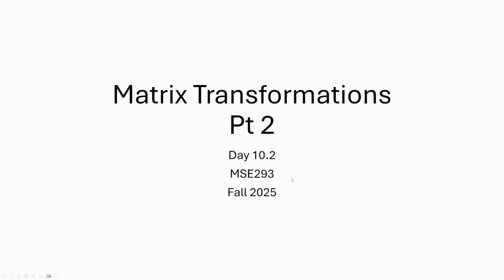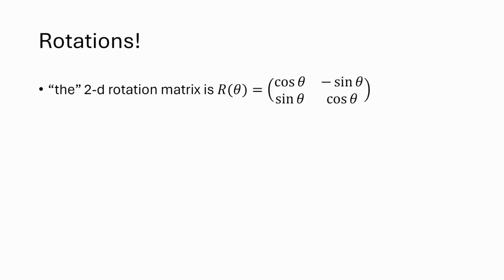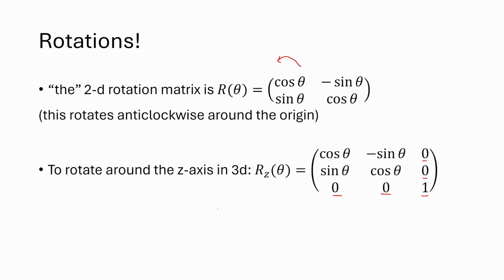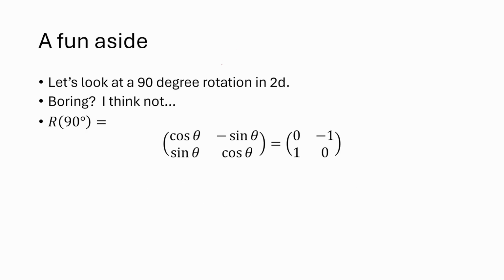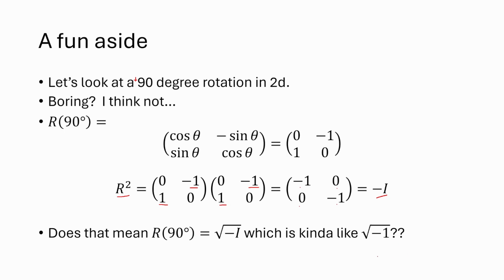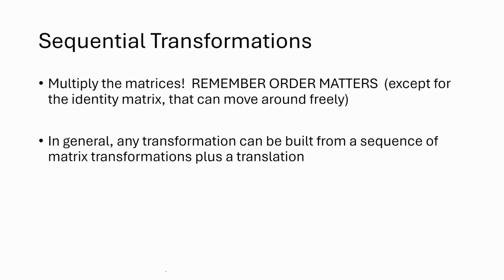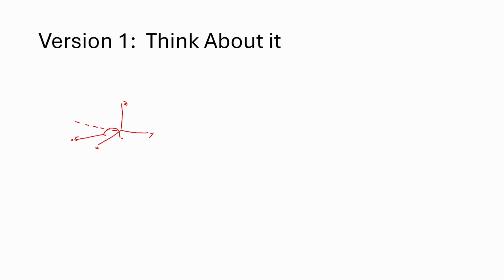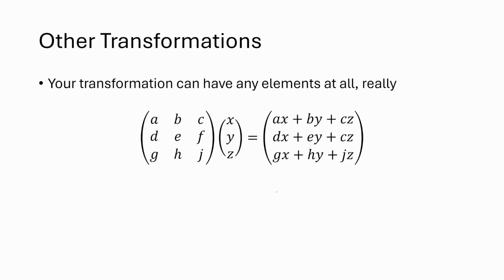Day 10.2 - Rotations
It's the title!  All about rotation matrices today in two and three dimensions.  A neat correspondence between rotations and complex numbers is shown also.